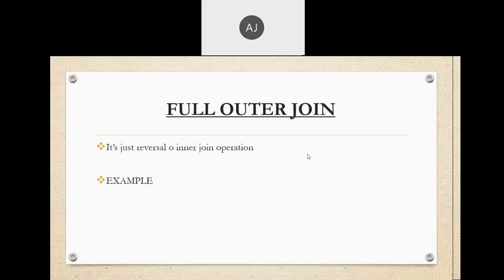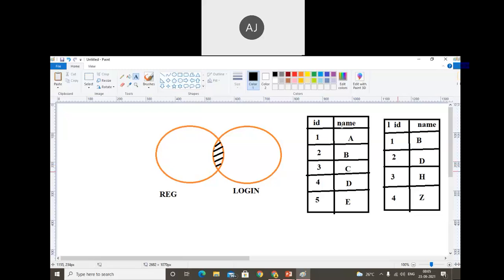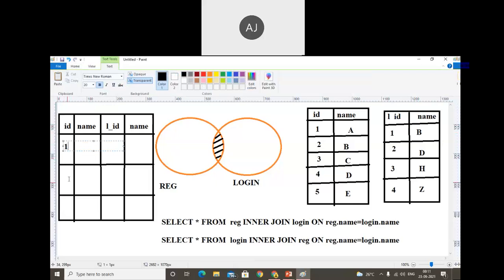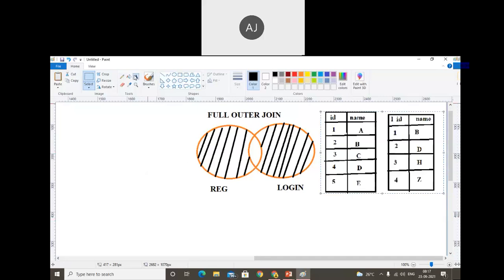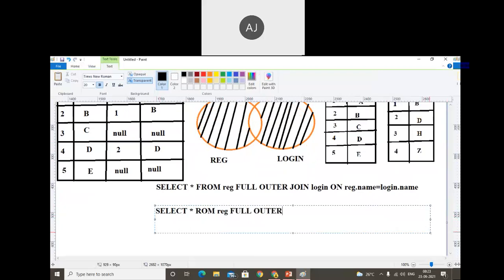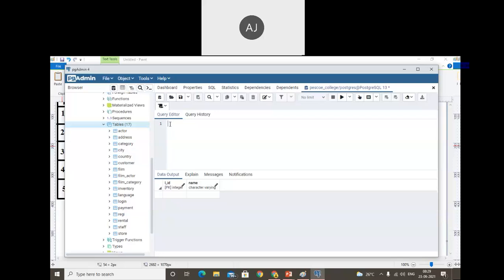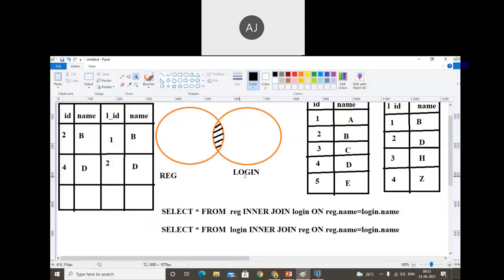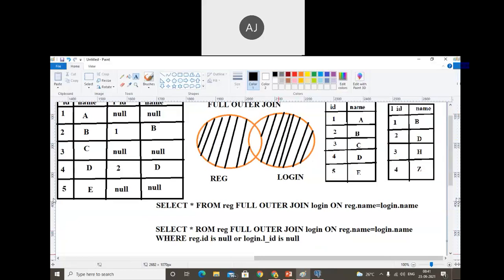FULL OUTER JOIN || DBMS DAY 18|| INTERNSHIP DAY 18|| Z O D L